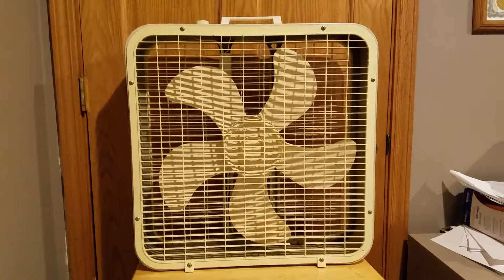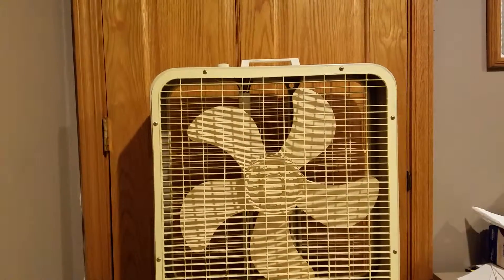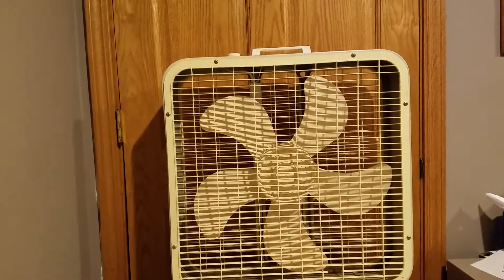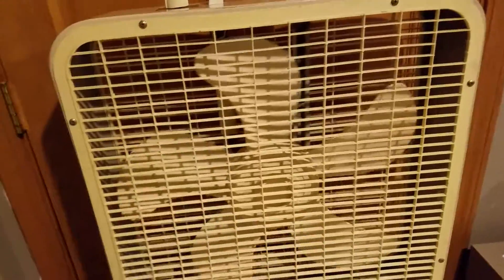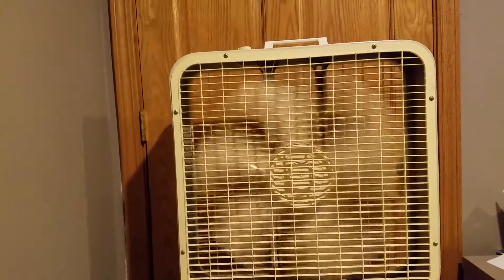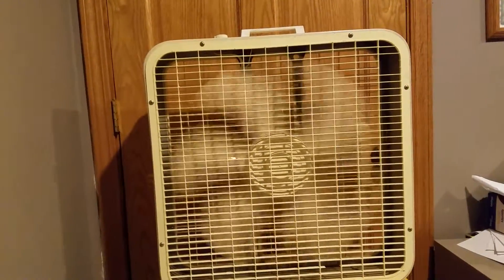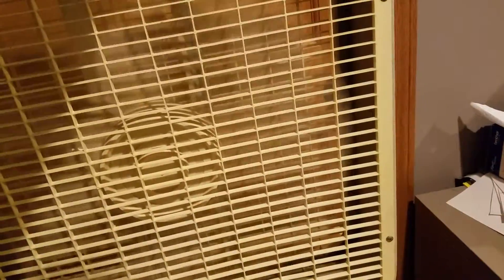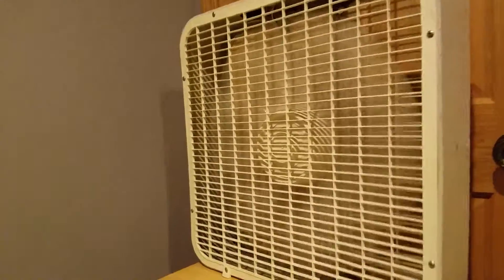Lakewood P223 (1/3)